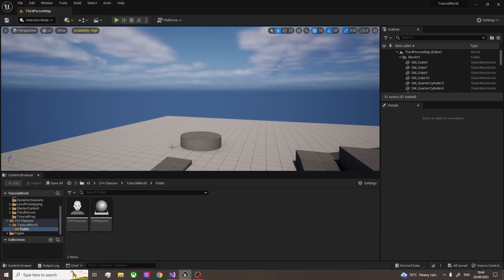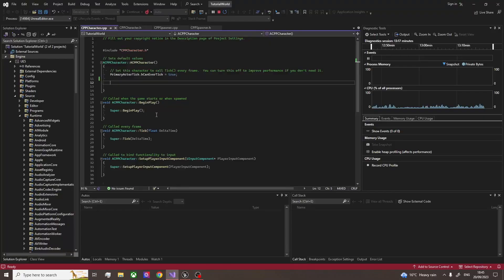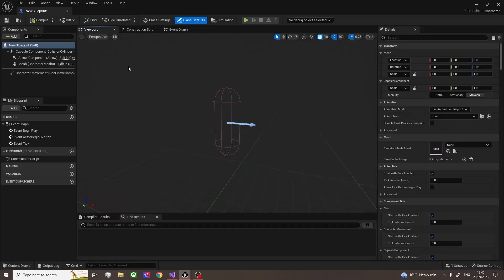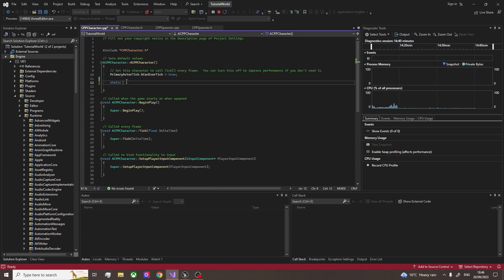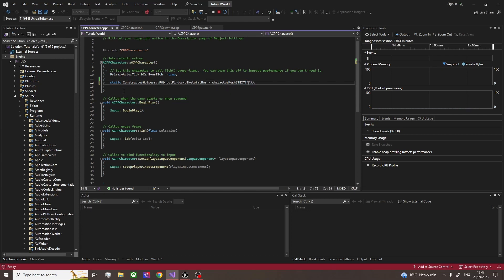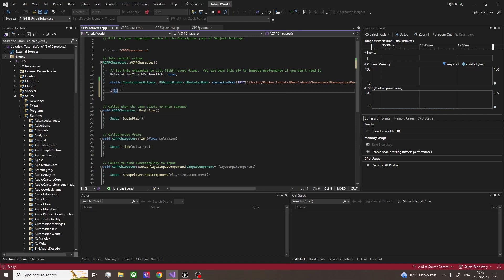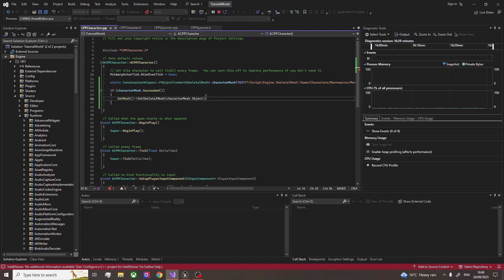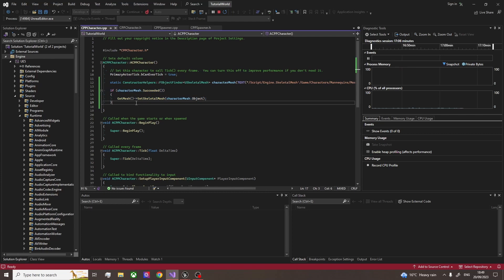Unreal Engine C++ Set Mesh Tutorial ue4 ue5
This tutorial is about how to set/assign a mesh asset(skeletal mesh in the example) but will really work for any asset type.

Code:

static ConstructorHelpers::FObjectFinder USkeletalMesh characterMesh(TEXT("/Script/Engine.SkeletalMesh'/Game/Characters/Mannequins/Meshes/SKM_Manny.SKM_Manny'"));

The angled brackets aren't allowed in the description, so add those around USkeletalMesh, and one around getmesh.